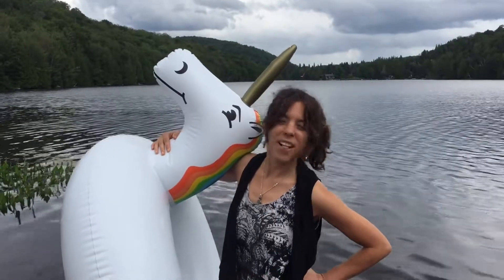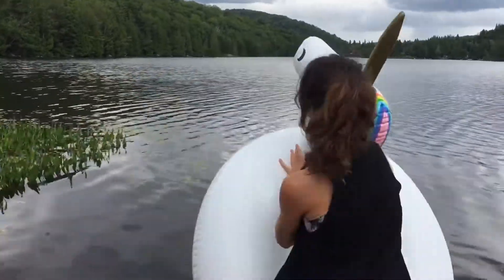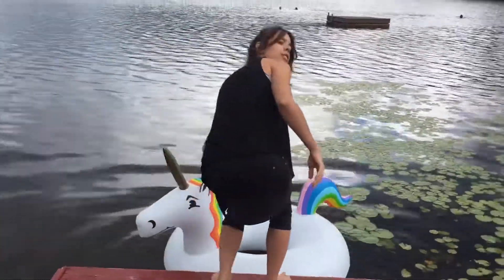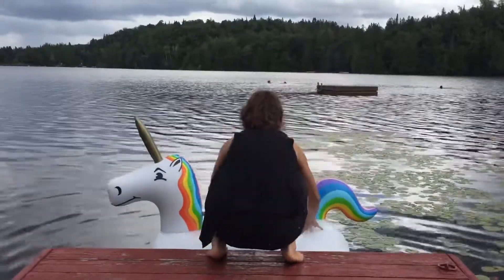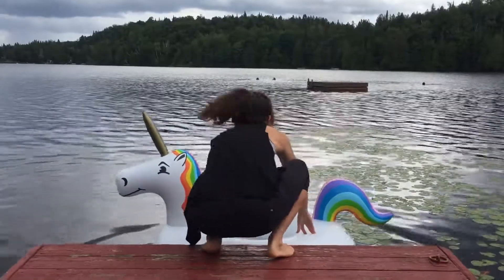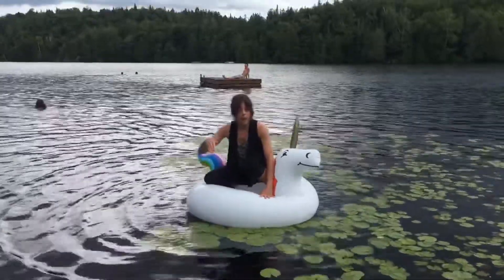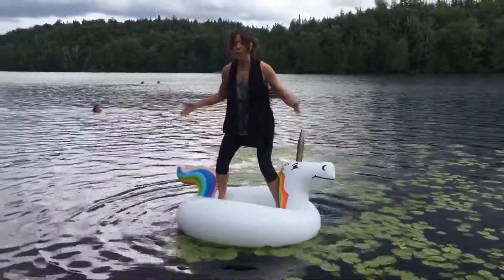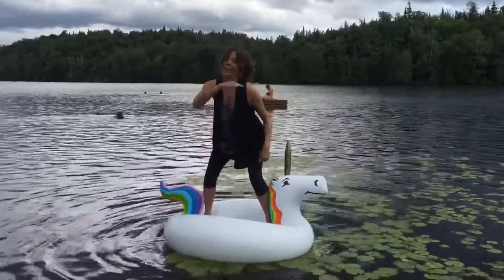Unicorn Tutorial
So you’ve always wanted to stand on your inflatable unicorn without getting wet?
You’re welcome.